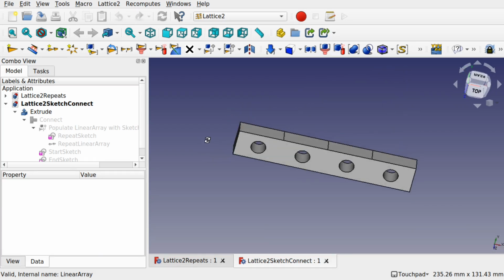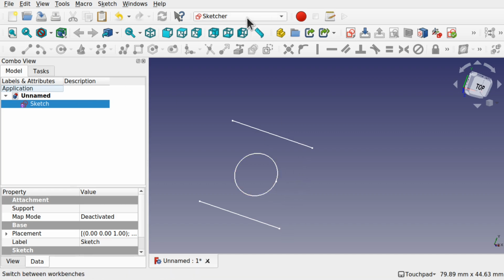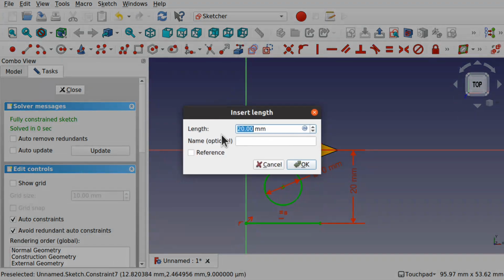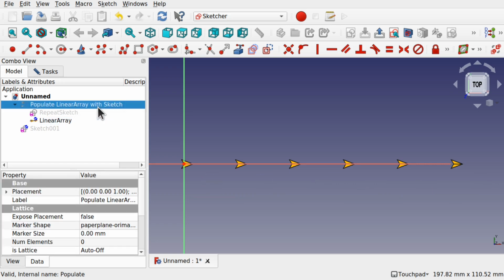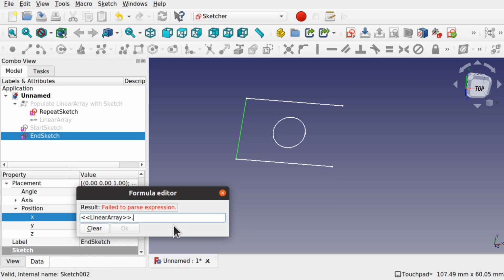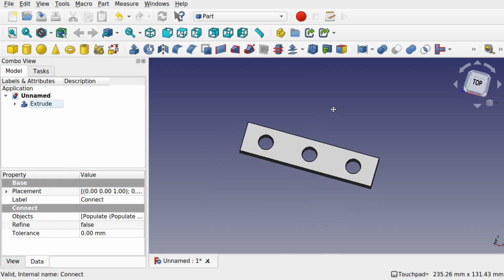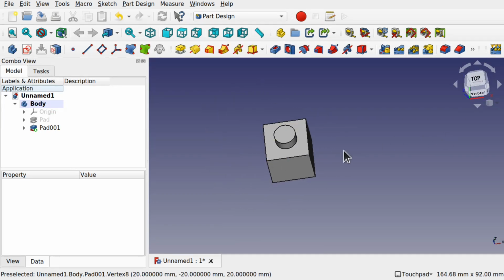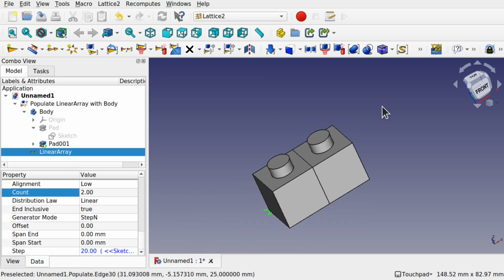FreeCAD: Lattice2 Dynamic Repeating Sketch Elements for custom layouts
Using the Lattice2 workbench we build sketch elements that are linked to the linear array which will repeat the sketch element within one single extrude.  This could be a possible solution for such things as guitar frets allowing you change the length of the neck and the fret layout would automatically update.  This technique allows you to hook up spreadsheets and formulas to control your lattice2 elements and take your ideas to the next level